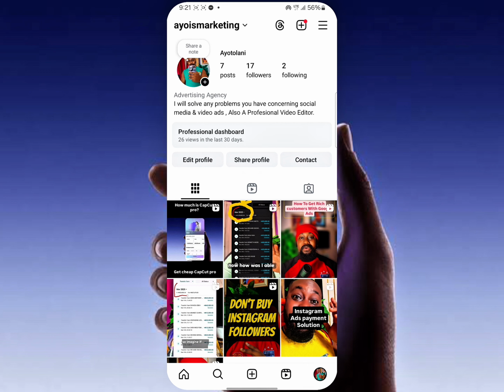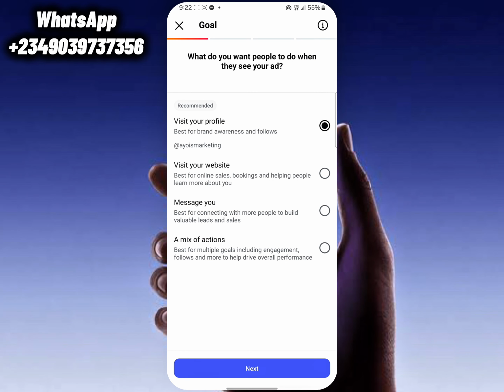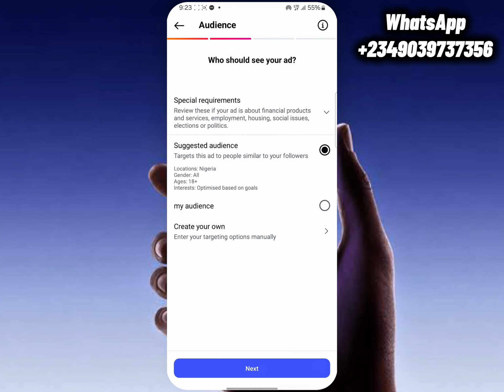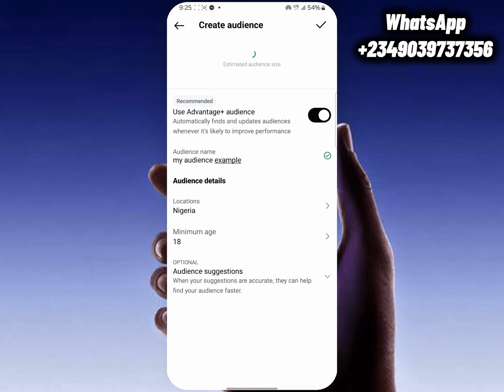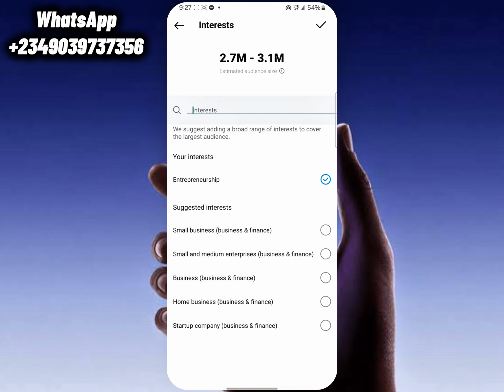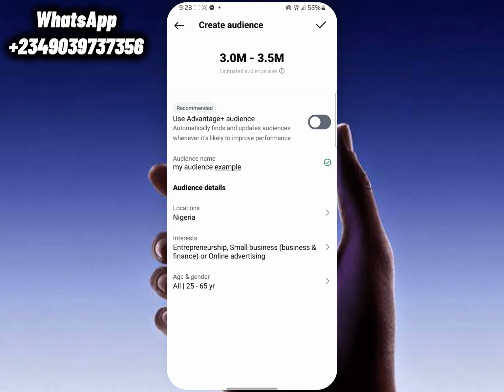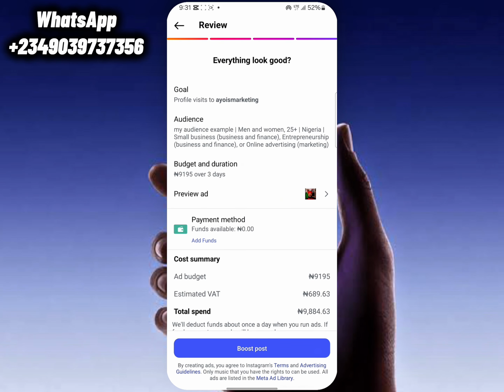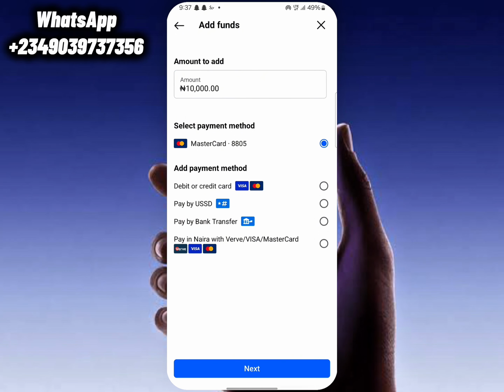Instagram Ads Tutorial | Get Instagram Followers With Instagram Ads FAST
Instagram Ads Tutorial | Get Instagram Followers With Instagram Ads FAST ' Buy Followers On Instagram App , How To Increase The Followers On Instagram , Profesional Dashboard Instagram , Buy Instagram Followers

In This Video Am Going To Show You The Best Tutorial On how to grow Instagram followers , how to get more followers on instagram , how to gain followers on instagram , how to increase followers on instagram , how to get instagram followers.